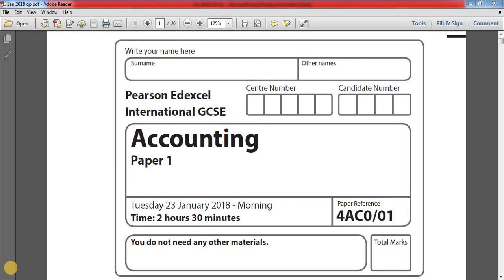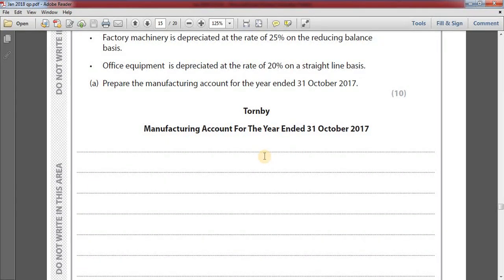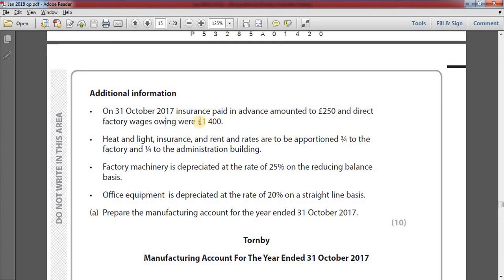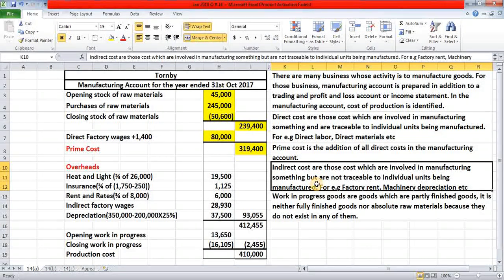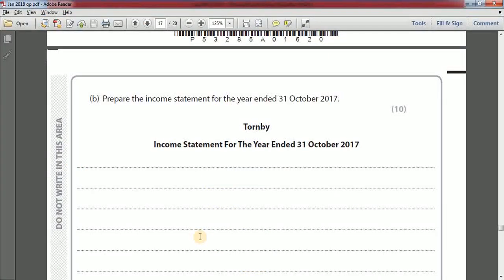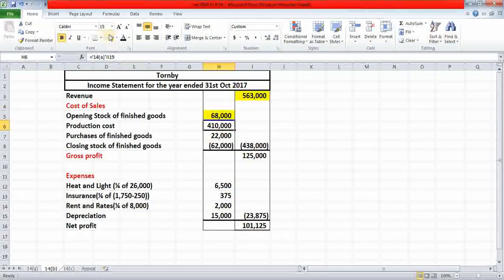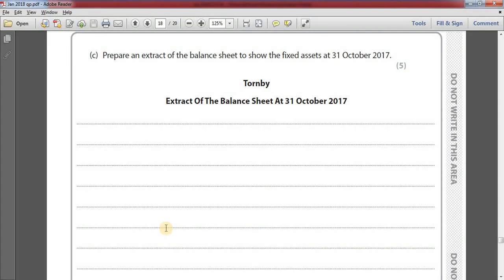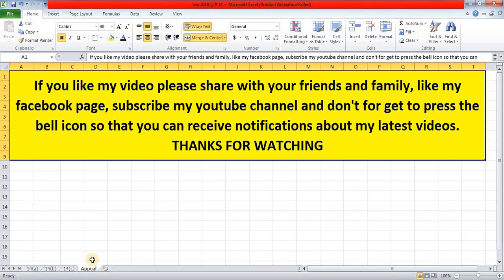[English] | Manufacturing Account | IGCSE Accounting | Jan 2018 Q#14 | Past Paper IGCSE | O Levels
Hello Everyone

Welcome to IGCSE Accounting Tutorial | IGCSE Accounting | Jan 2018 Q#14 | Accounting Online Classes | O Levels Accounting | Bank Reconciliation Statement.

In this video I have solved Jan 2018 Q#14. I have shown how to prepare a manufacturing account, Income statement of a manufacturing business and extraction of Balance sheet which contains only Fixed assets net book values.

After watching the video, if you have any query please comment in my comment box. I will try my best to solve it out.

If you like my video please share with your friends and family, like my facebook page, subscribe my channel and don't forget to press the bell icon so that you can receive notifications about my latest videos.